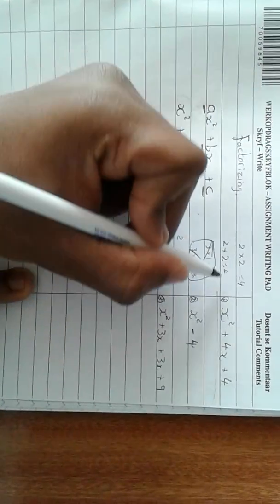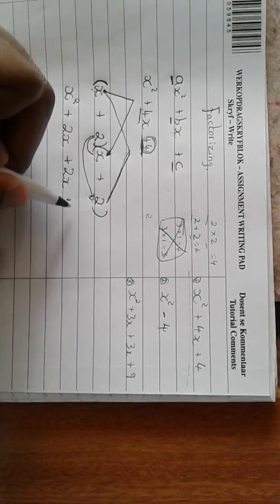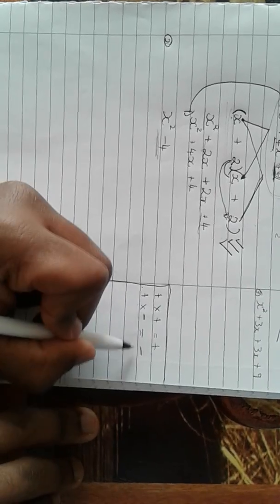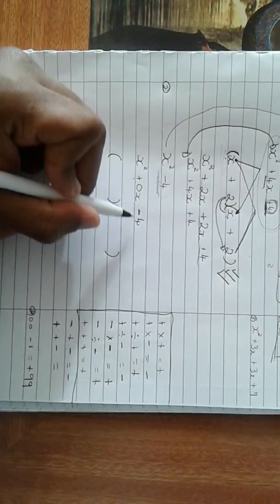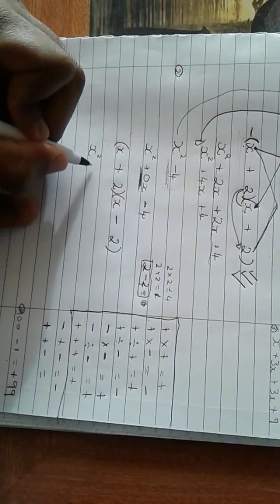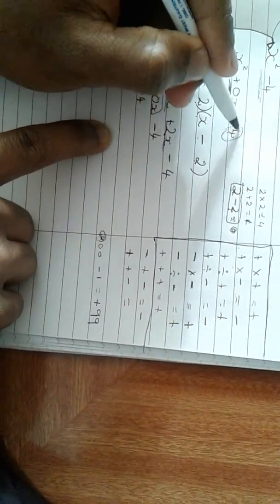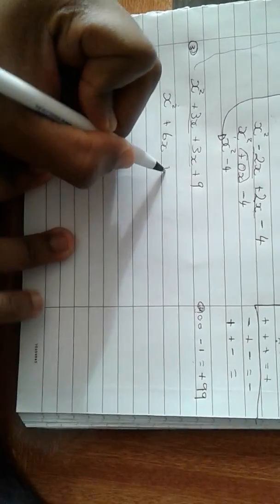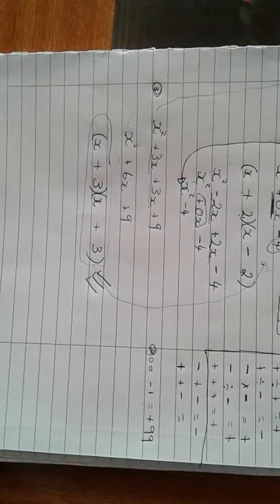Mpumelelo Ndlebe factorizing mathematics all grades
A video of Mpumelelo Ndlebe a teacher of EduSpot South Africa